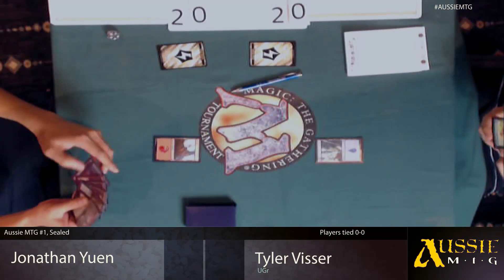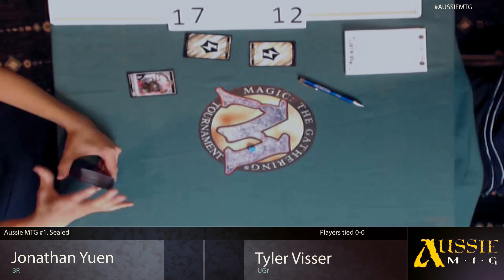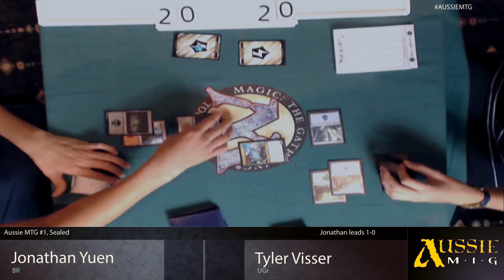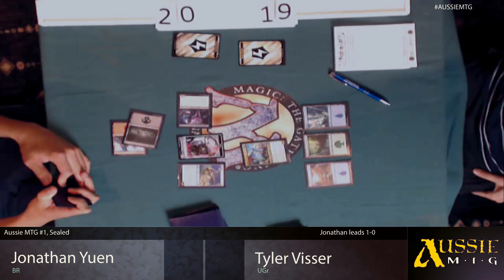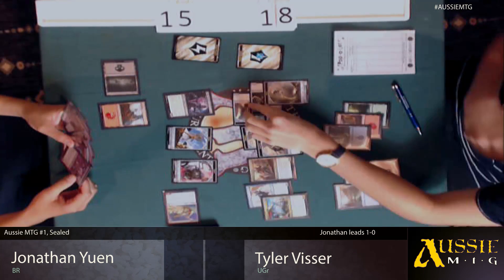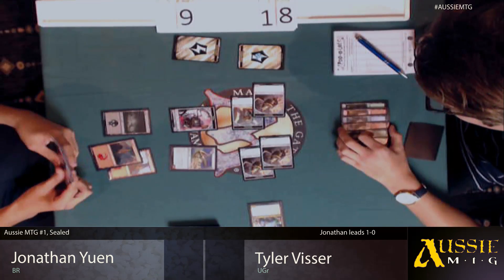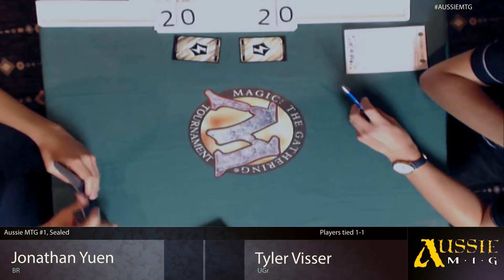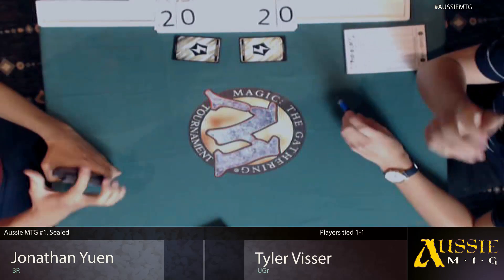AussieMtG Event #1 Sealed Grand Final